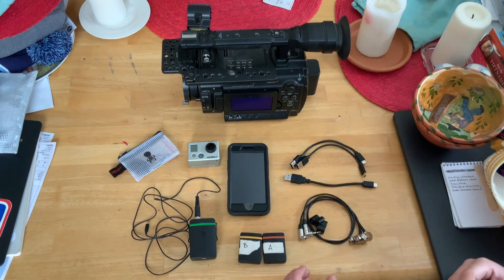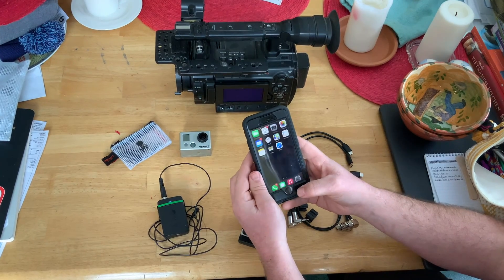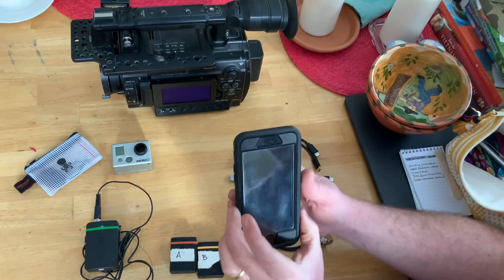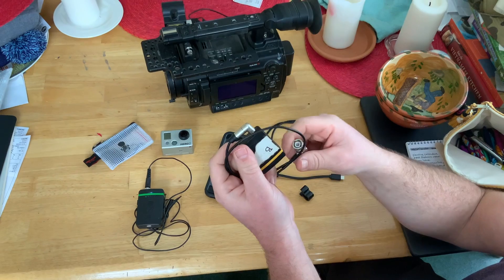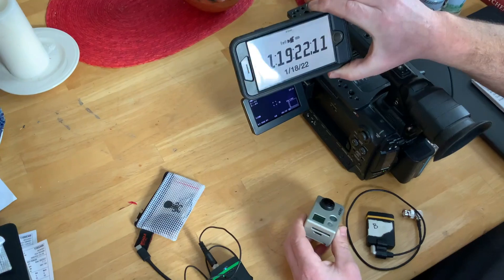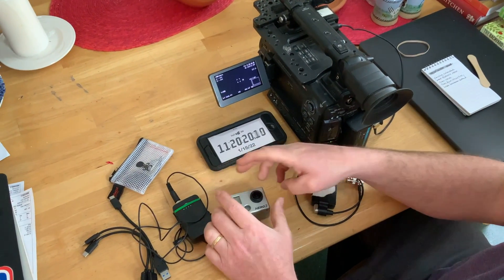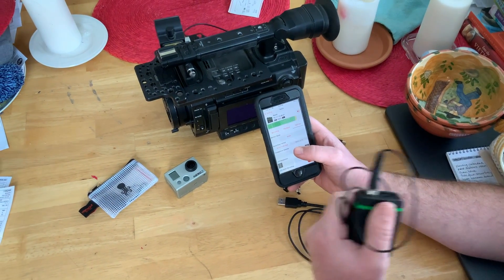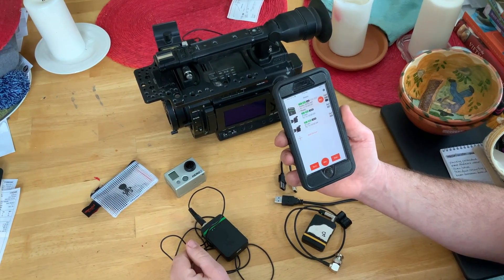LBZ Tentacle Setup